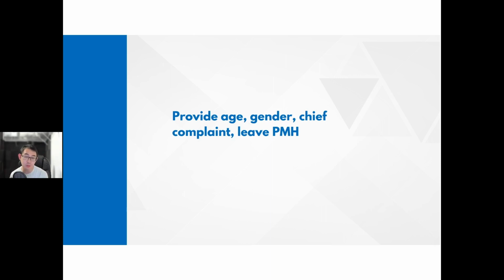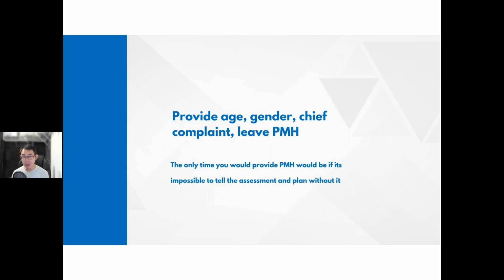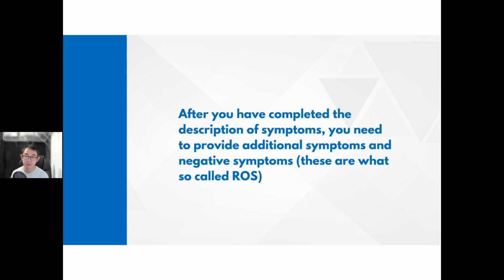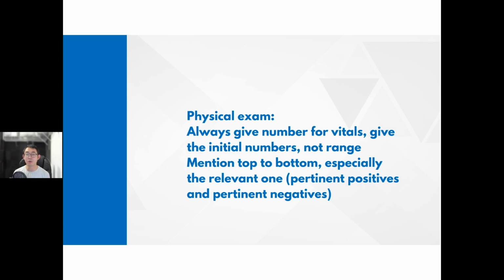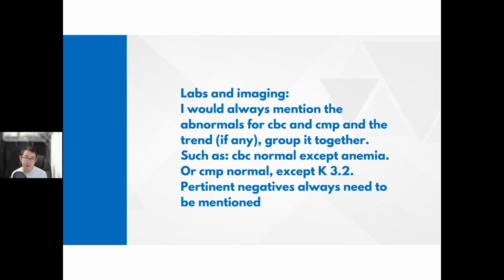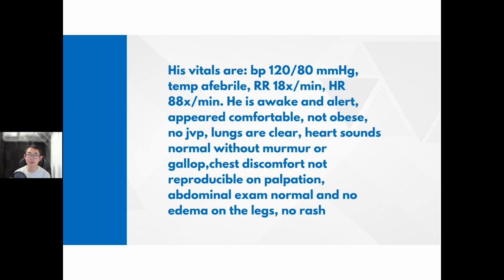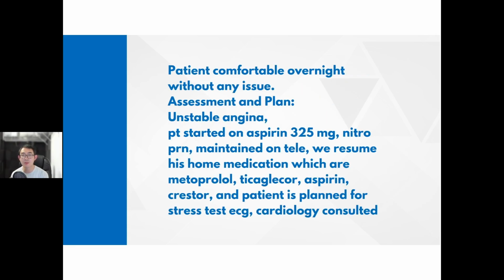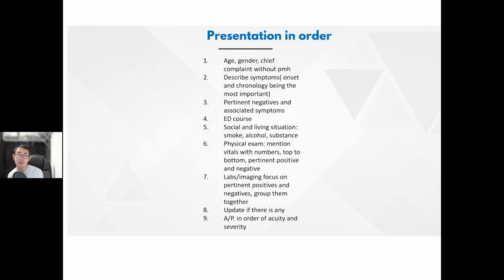How to deliver solid presentation during Rounds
This video teach you how to deliver solid presentations during rounds. note that every attending has their own preference, so definitely you have to match what they want. However, I tried to encompass 2 types of presentations in general, this should give you a good idea on how to present in US healthcare settings!